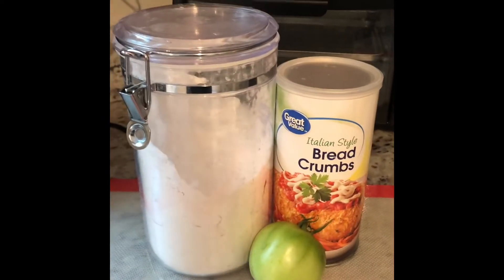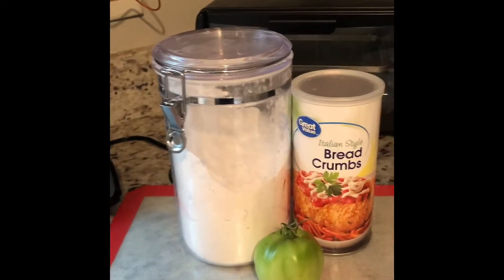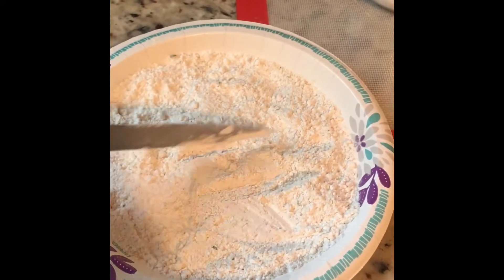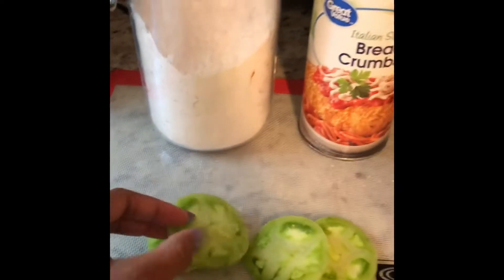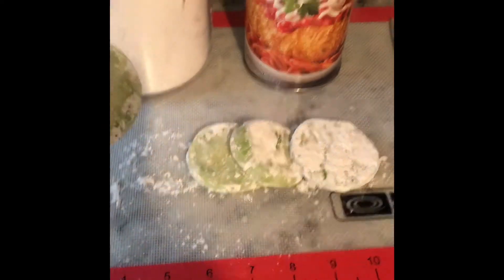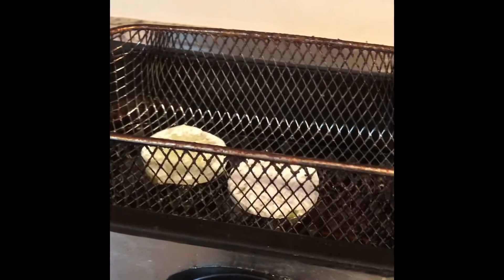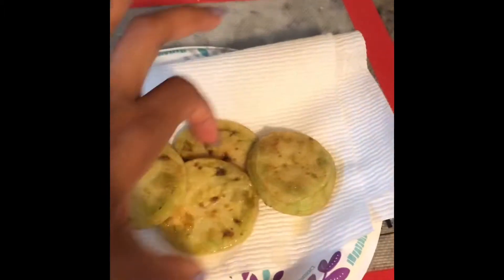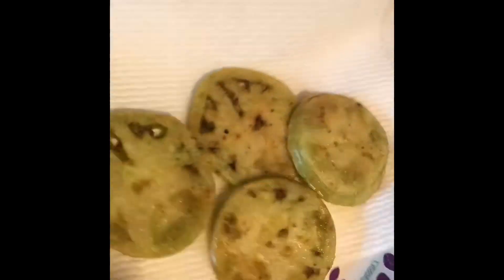FRIED GREEN TOMATOES| So Good and CRISPY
Watch as I make fried green tomatoes with a twist! So good and crispy!